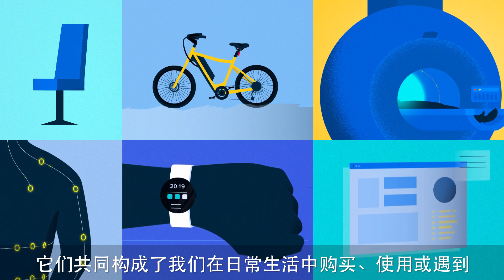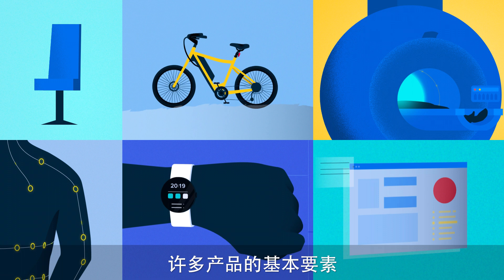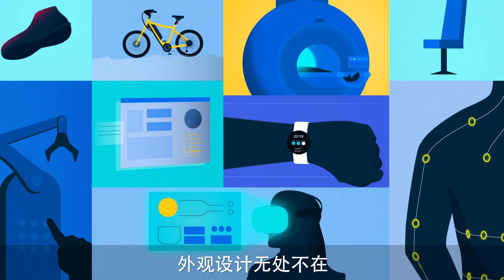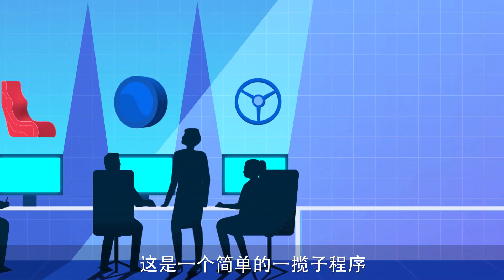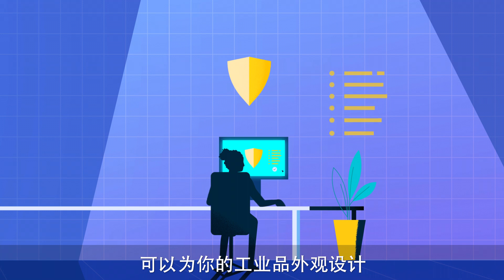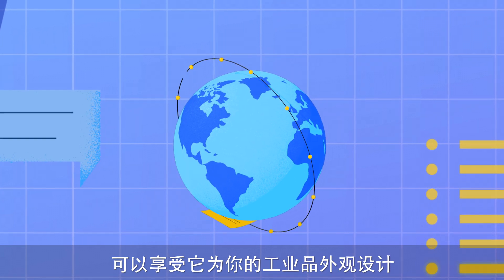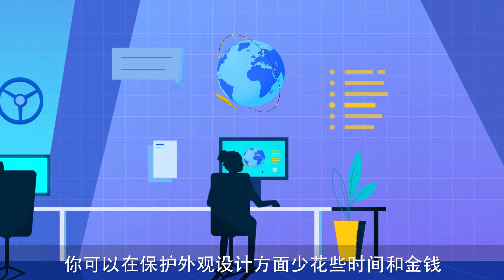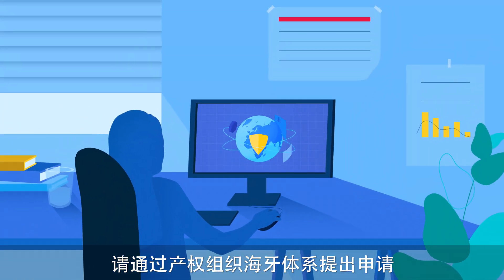解释：怎样利用产权组织海牙体系保护工业品外观设计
外观设计是一种宝贵的商业资产。产权组织的工业品外观设计国际注册海牙体系是一种实用的业务解决方案，可以帮助您在90多个国家保护外观设计。这样，未经您的许可，他人就无法使用、抄袭您的工业品外观设计或从中获利。